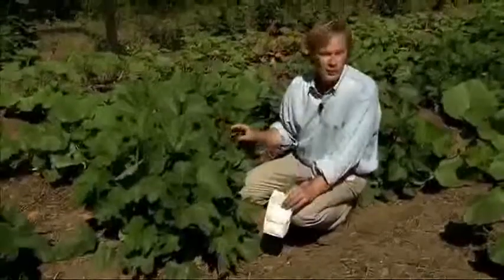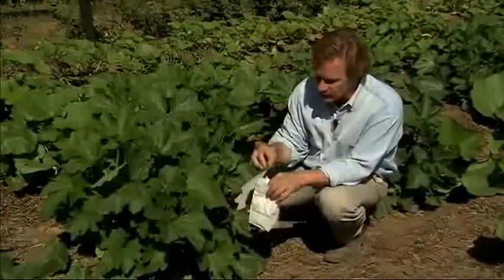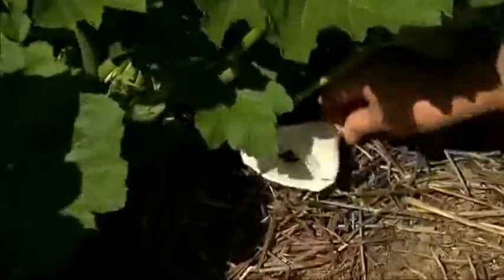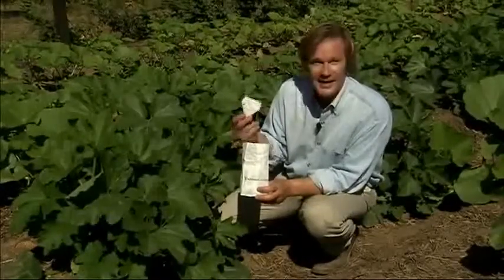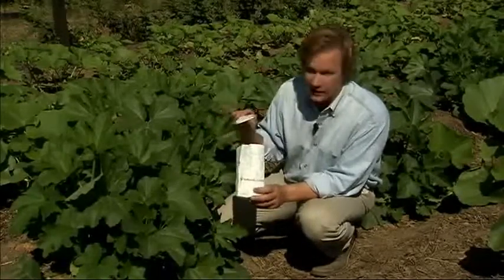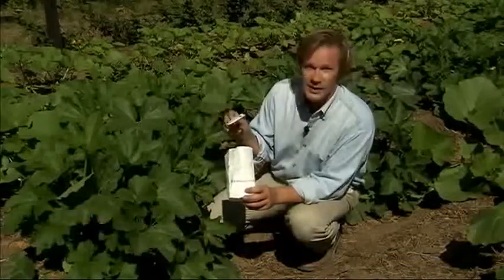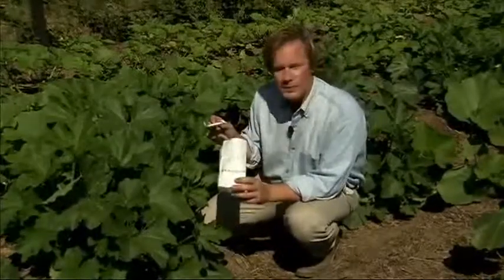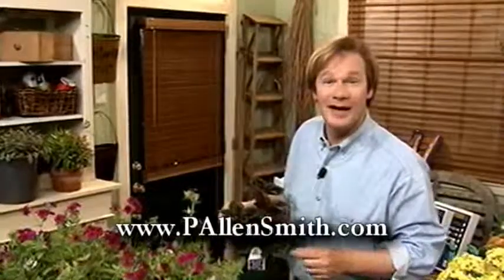BioTrichogramma - Trichogramma SPP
Trichogramma Exigumm Insecto parasitoide de huevos o posturas provenientes de mariposas; mide 0.3 mm de color oscuro hasta amarillo claro. Controla más de 250 especies de insectos plagas. Las principales especies del Trichogramma son: pretiosum, exiguum, atopovirilia.